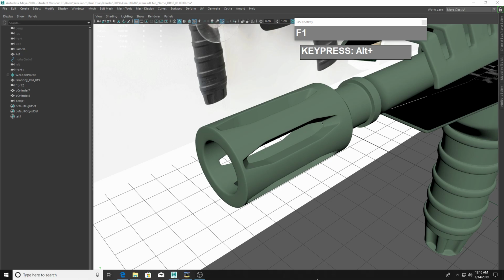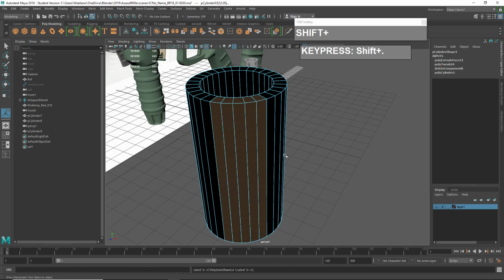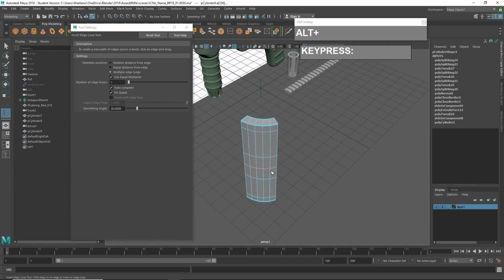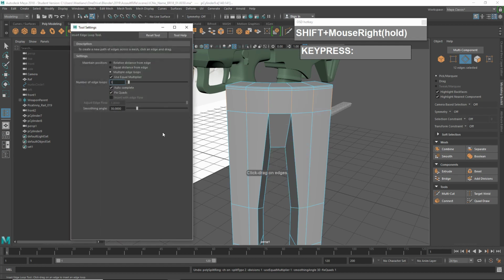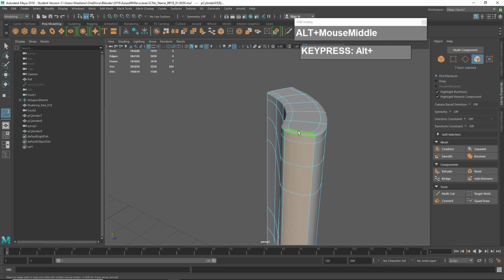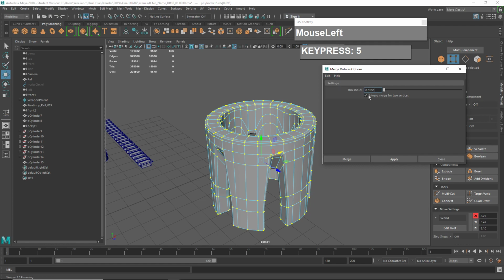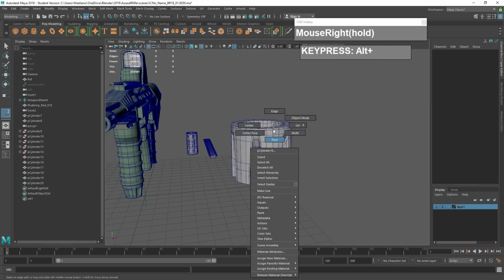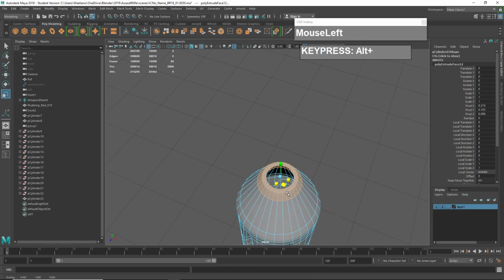Modeling a M-16 style Flash Supressor in Maya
Maya modeling Flash Supressor .